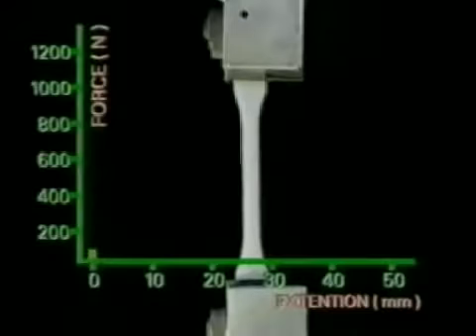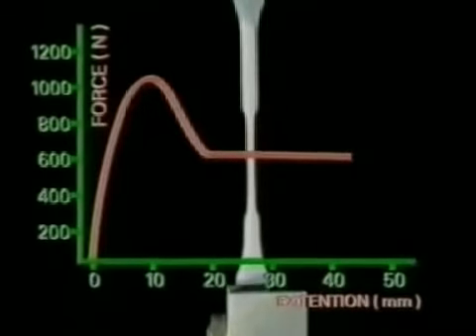Plastics/ Polymers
Also, if you can afford to pay a little every.

Deane explains the chemistry of plastics - using models of monomers, polymers and catalysts.